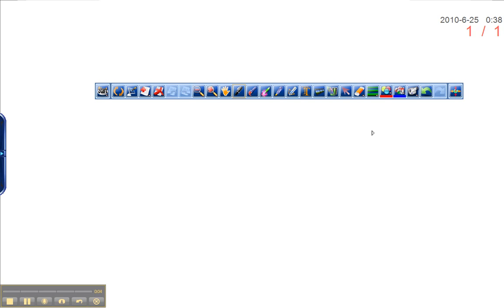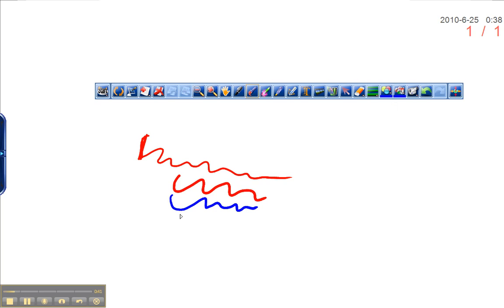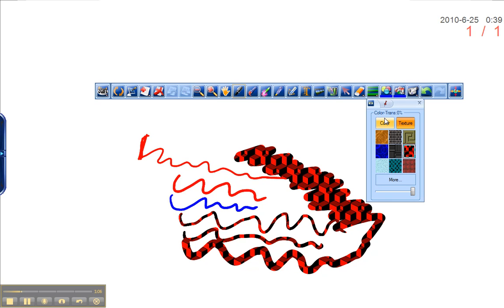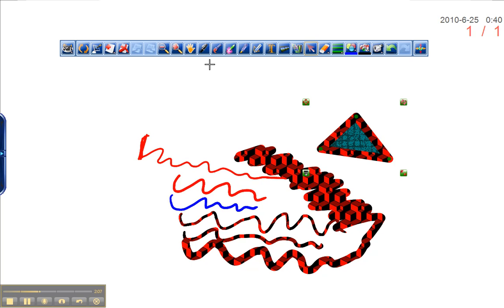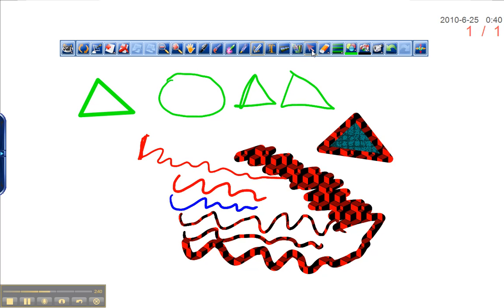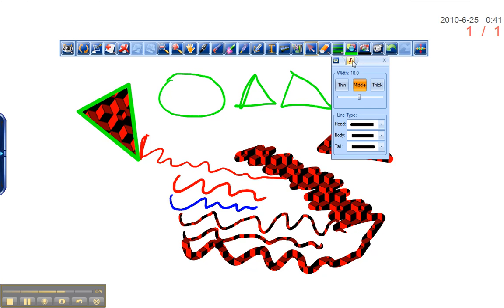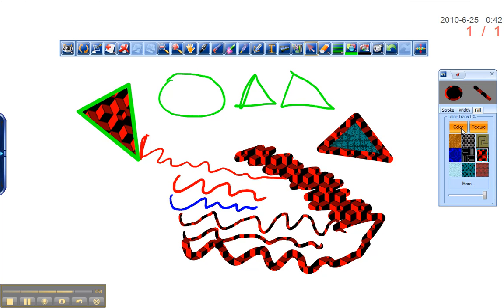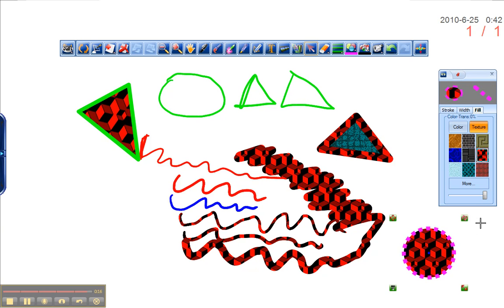Qomo Flow!Works Tutorials -L- Texture and Fill